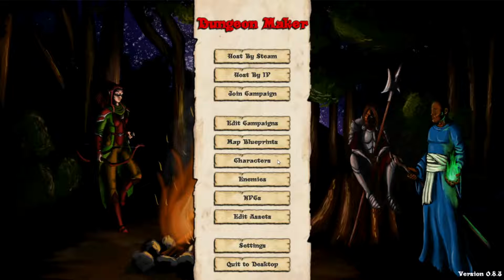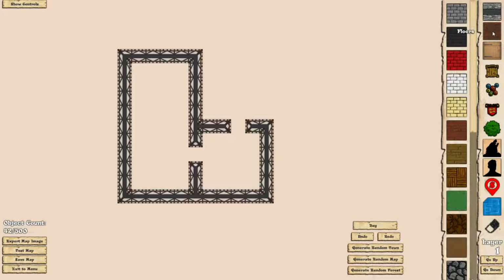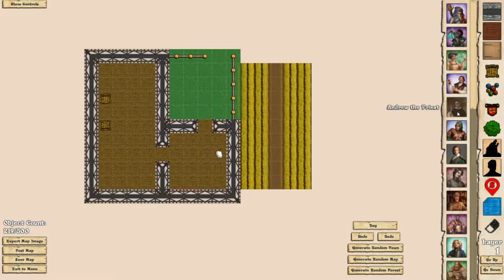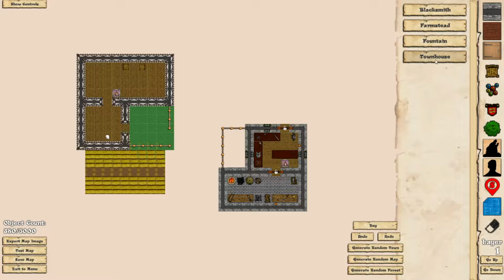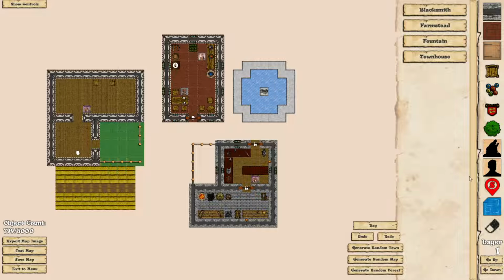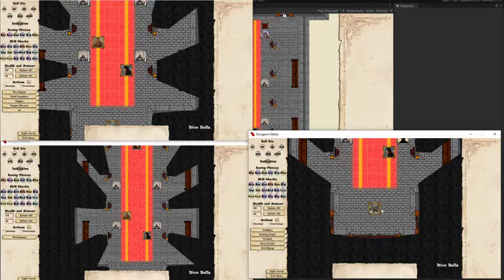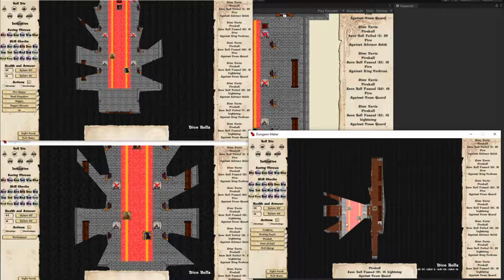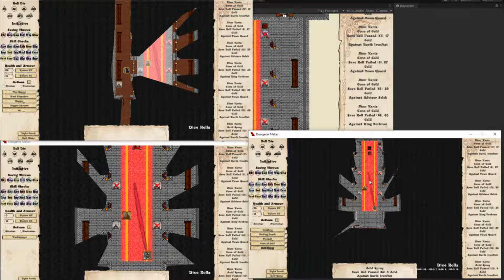Dungeon maker 18 - Map Blueprints and Animated Spells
In this update to Dungeon Maker I discuss Map Blueprints and animated spells.

0:00 - Intro
0:20 - Map Blueprints
4:00 - Animated Spells
6:35 - Outro